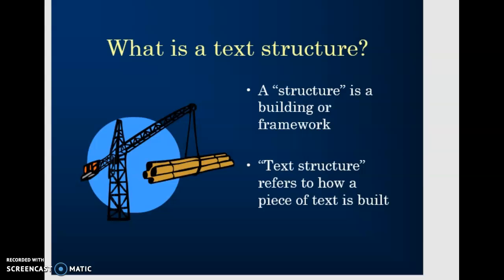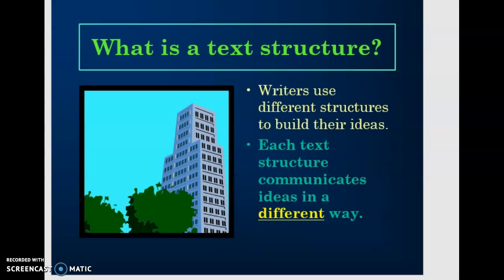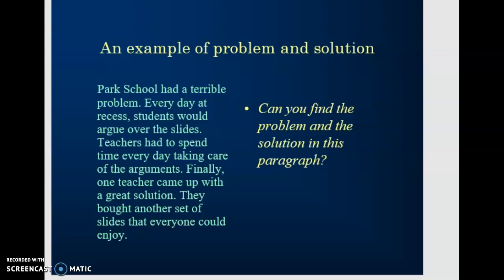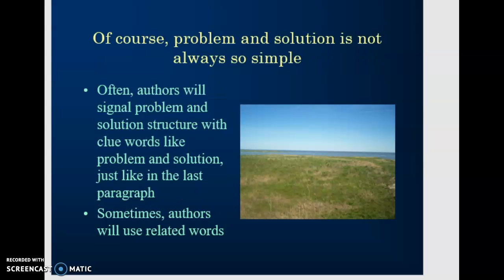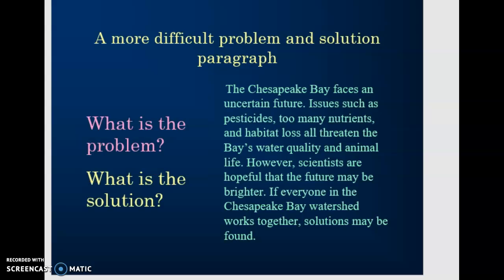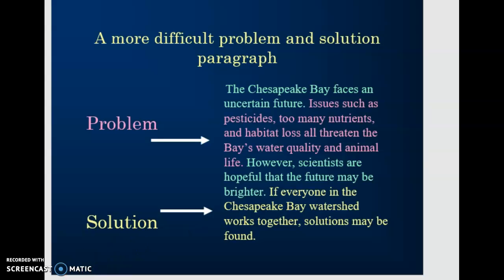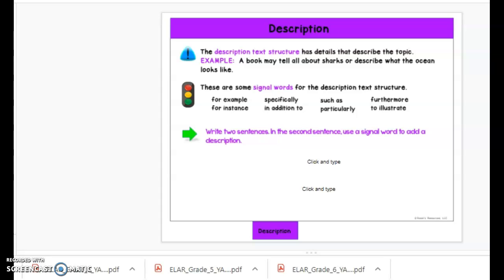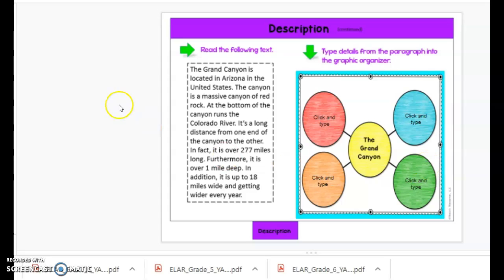Text Structure Sept. 30th Day 2